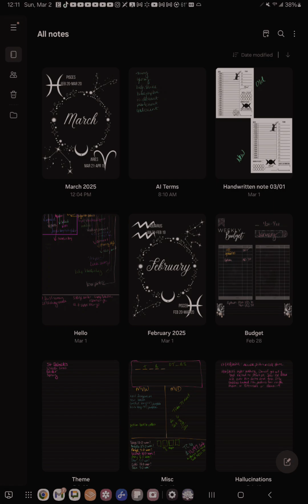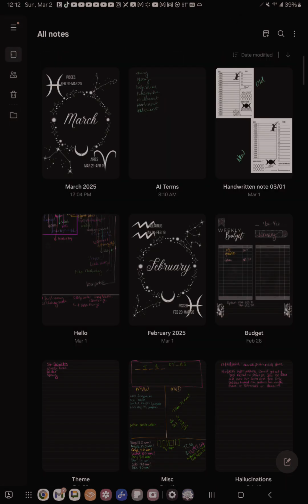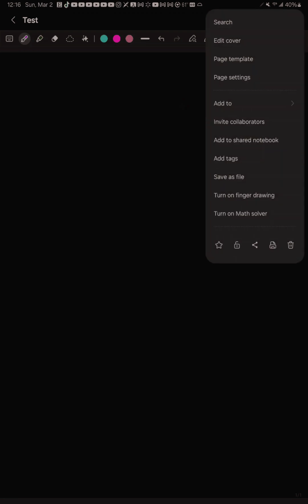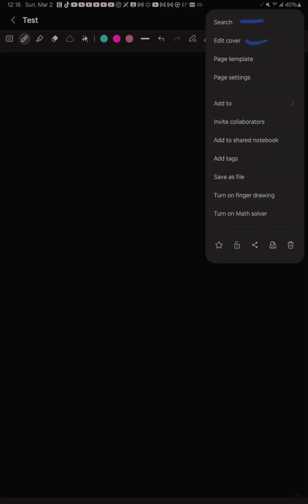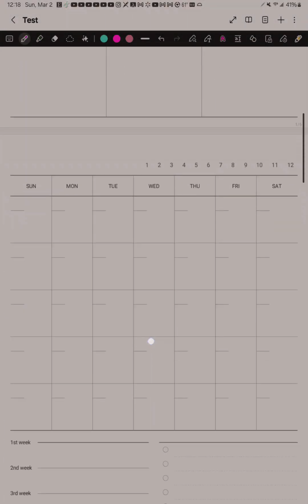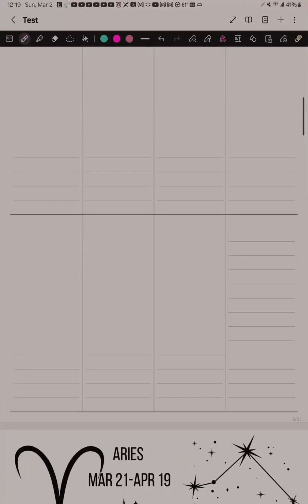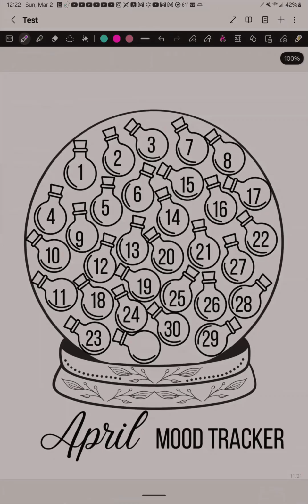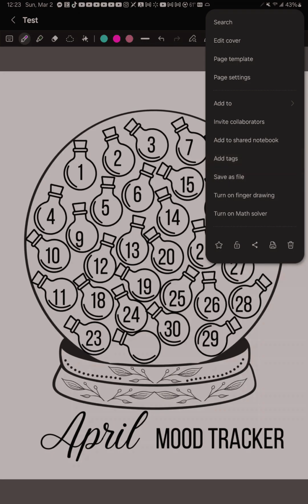Part 1: How To Use My Planner PDFs in Samsung Notes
My digital, printable Etsy for journals, planners, stickers, and more - Moon Vixen Studio